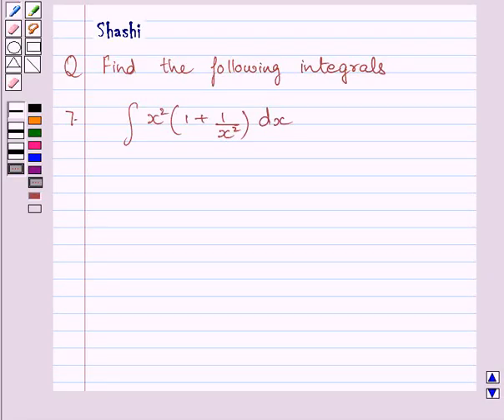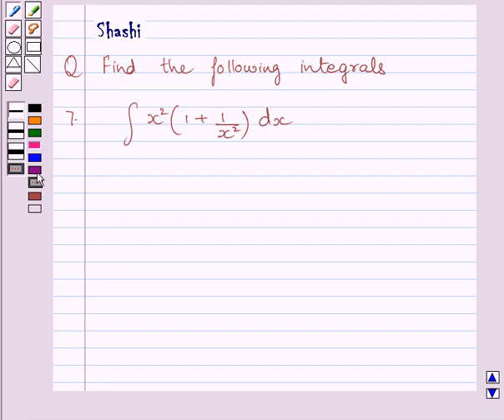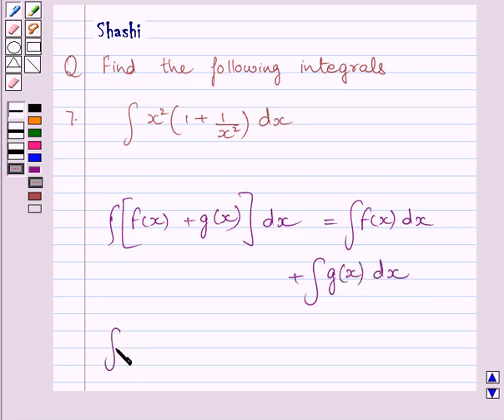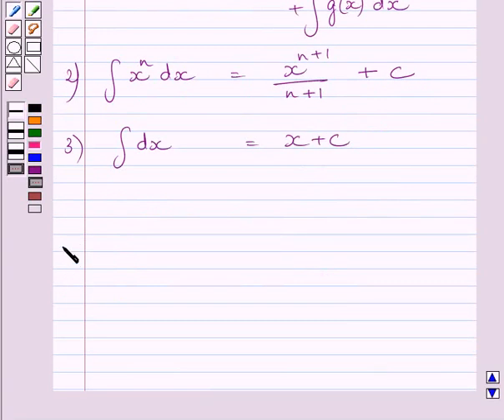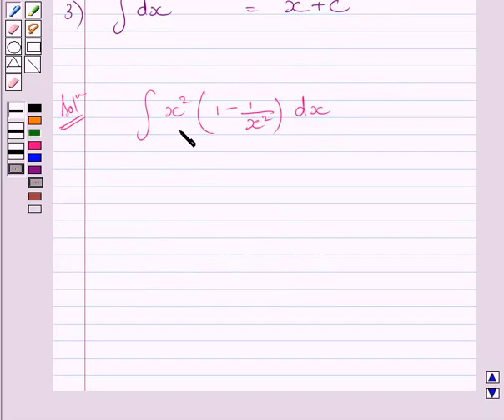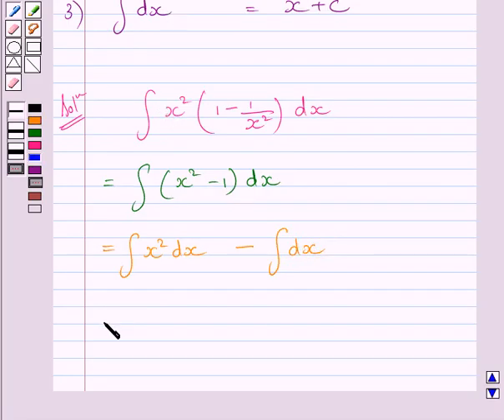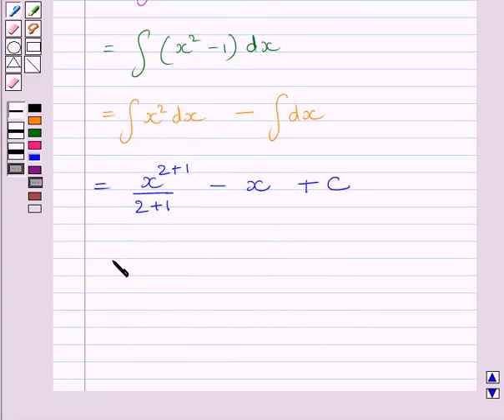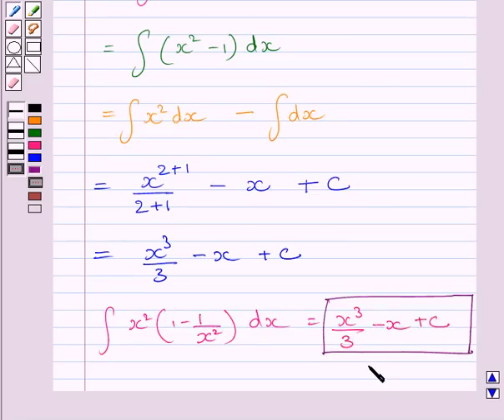Maths XII NCERT 2007 7 7 1 7